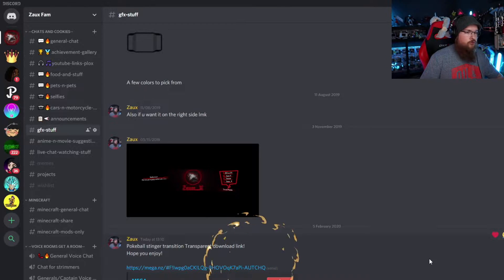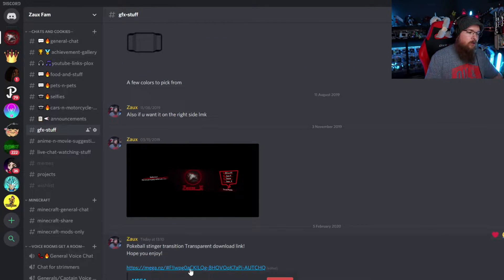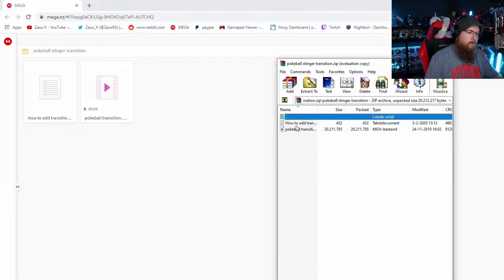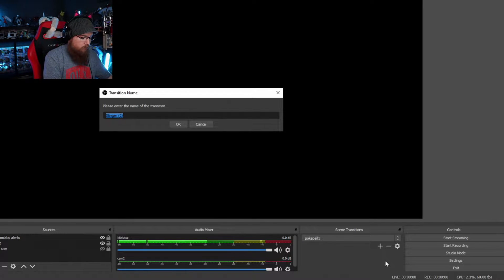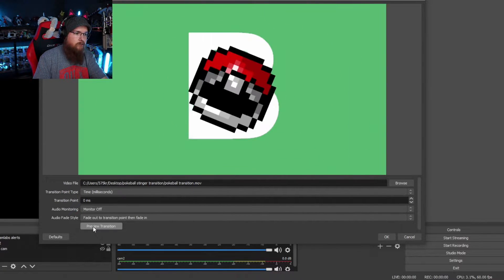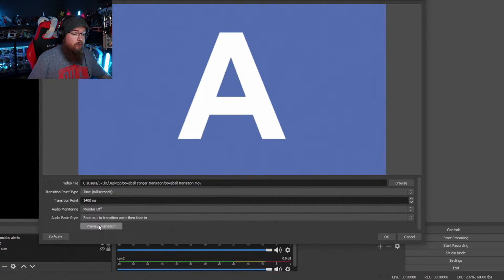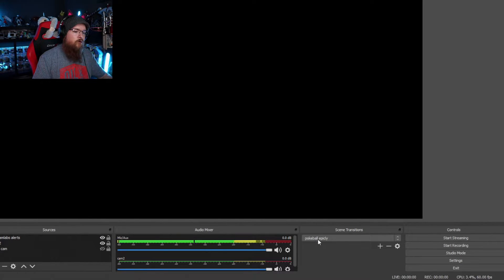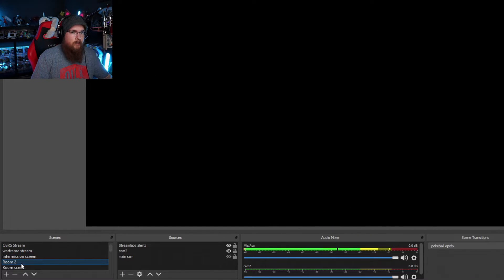How to use Stinger Transition OBS 2021! - Free Pokeball Twitch Transition!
Enjoy the Stinger transition i made for you guys!
Comment if you want more or suggestions for games! ✏️
Turn 🔔 ON FOR MORE!

Thanks for the support and helping this channel grow!